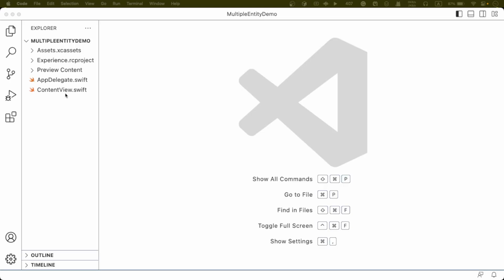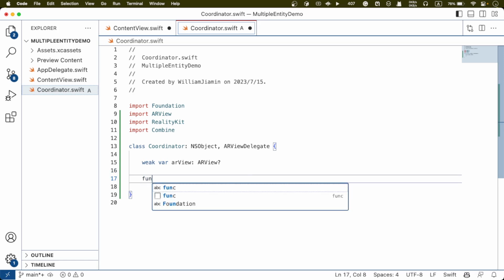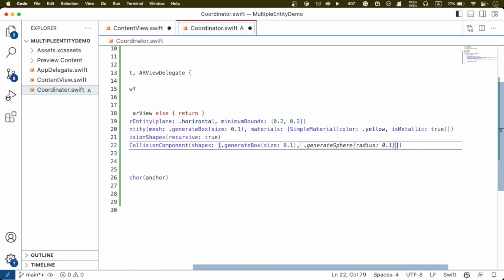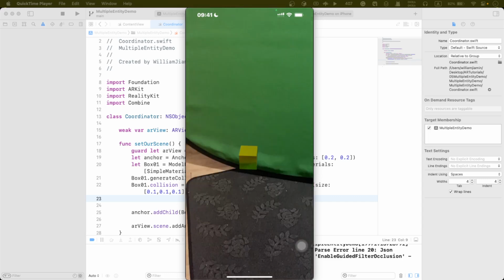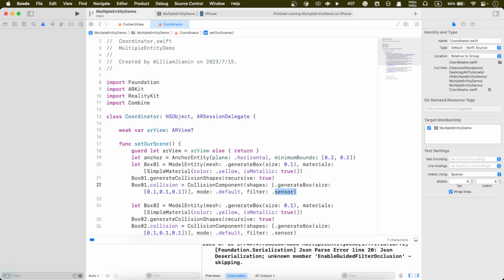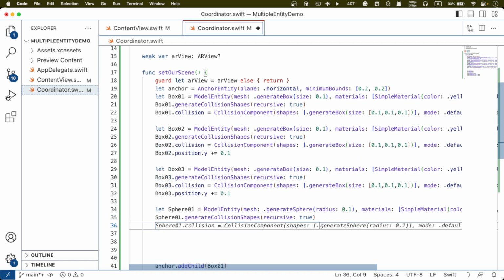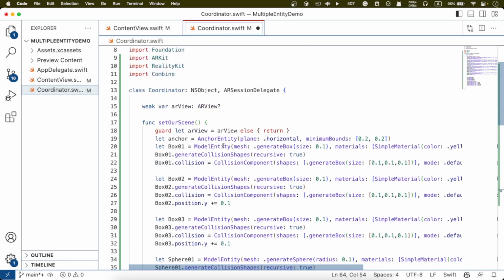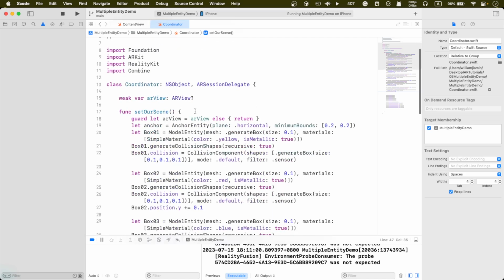【Apple AR App Dev Bootcamp RealityKit】18 How to add multiple entity into our scene and control it